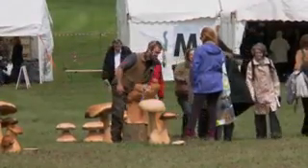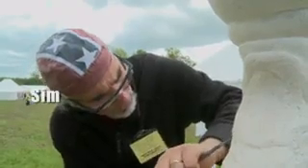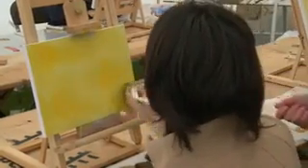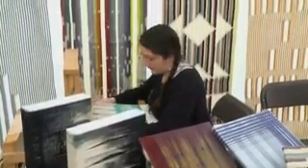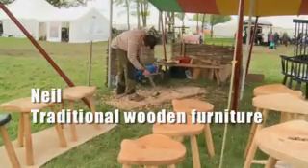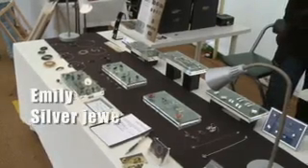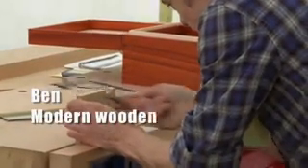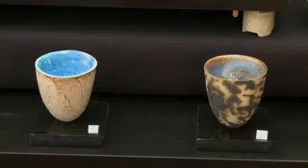HW5e Beginner Unit 11 Living Craft